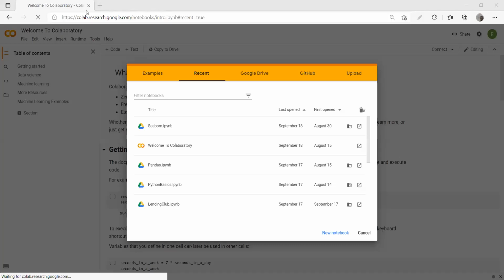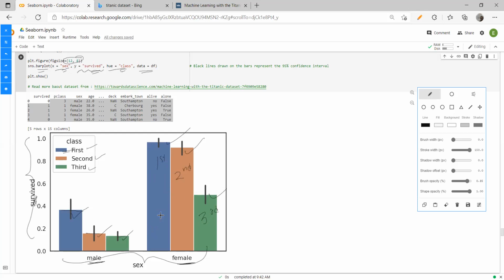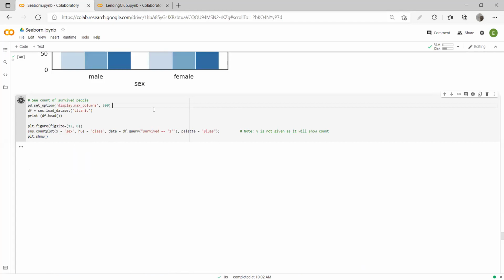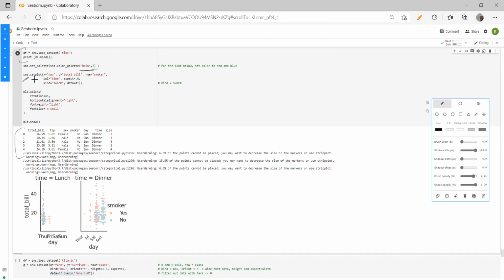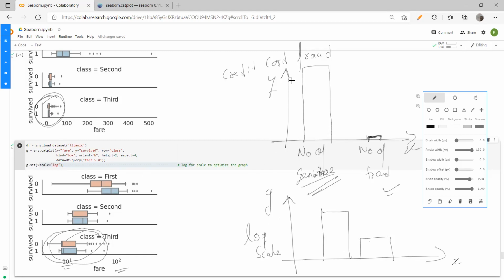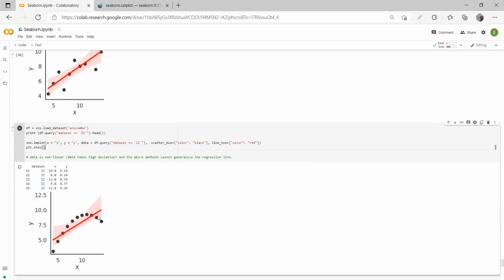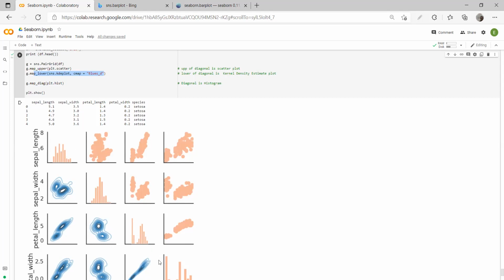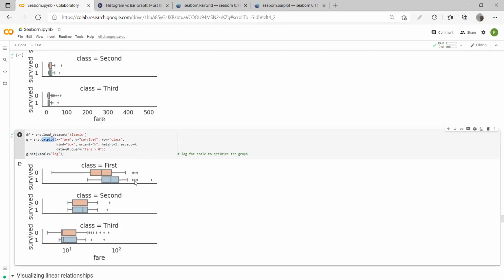Seaborn In-depth for Data Analyst (Day 2)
Whatsapp , For Data Analytics, Machine Learning, Deep Learning, Big Data Hadoop and Spark Courses, that can be understod in simple language in-depth and without excessive use of Jargons